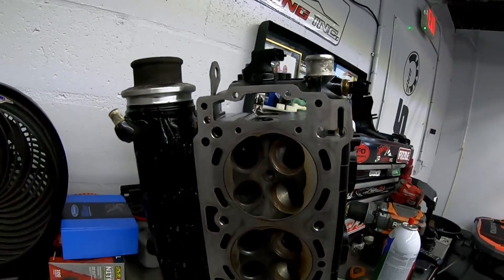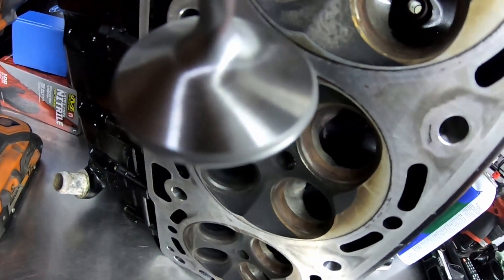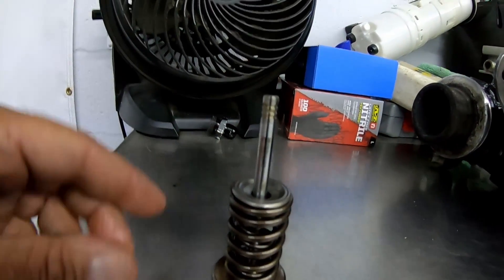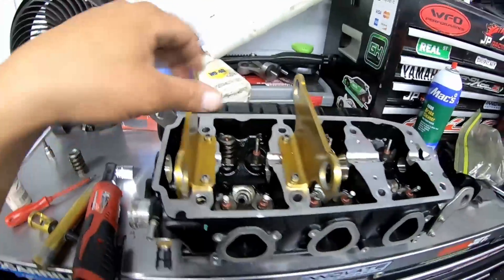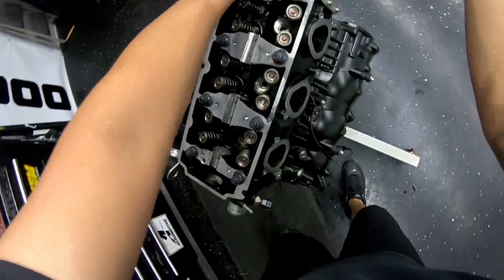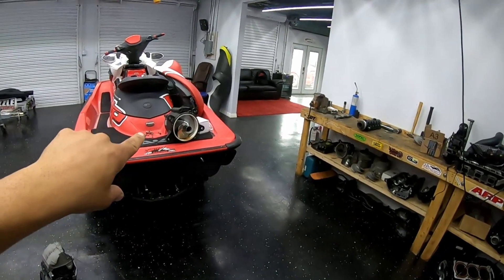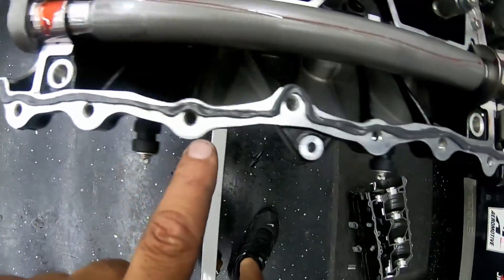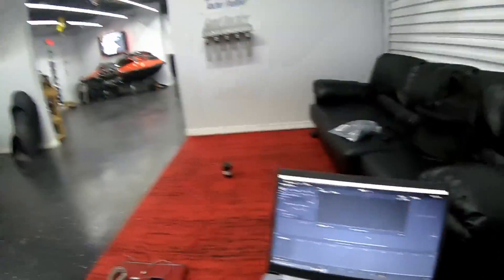PART II.... WE HAVE A NEW TIMING CHAIN! Oh and I assembled the Complete Engine...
Part II of the timing chain road to recovery! This episode I lap in the new valves. Install all our new fancy parts and assemble the entire engine from rod bolts to valve cover bolts. RICK YOU'RE  ALMOST THERE!